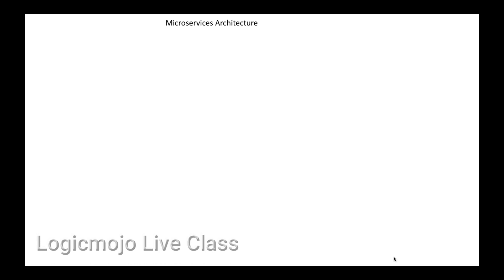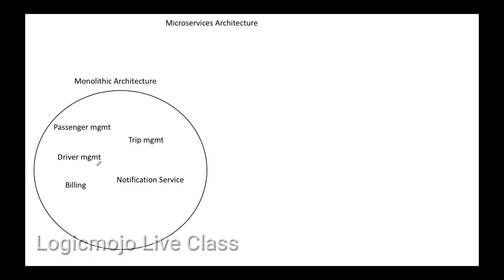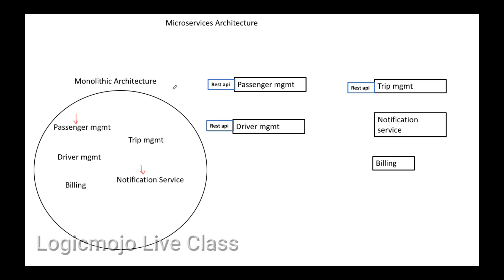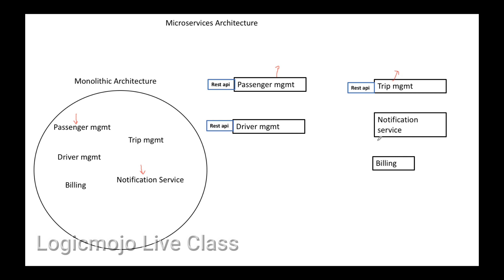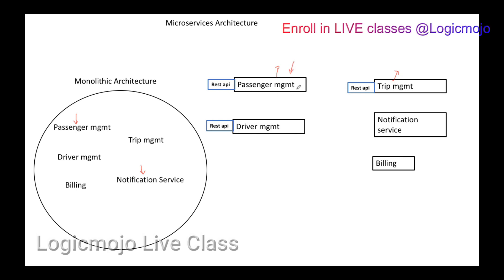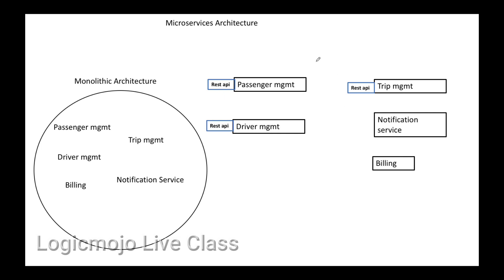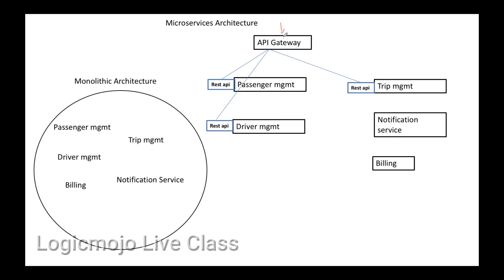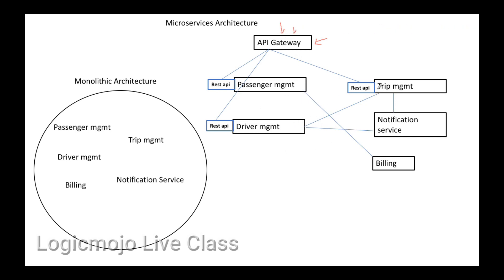How to Migrate Monolithic to Microservices Architecture | Logicmojo Live Classes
Migrating from a monolithic architecture to a microservices architecture can be a challenging task, but it can also provide numerous benefits such as increased flexibility, scalability, and faster deployment times. Here are some steps you can follow to successfully migrate from a monolithic architecture to a microservices architecture:

Here are the points we’ll cover:

(00:00) Introduction
(00:11) Basics
(00:50)  Monolithic to Microservice Architecture(Ex: Uber)
(02:02)  Problems with Monolithic Architecture
(03:29) Steps to transition to a Microservice Architecture

Are you aiming for a career in a top tech company? Do you want to crack those tricky coding interviews and land your dream job? Look no further than Logicmojo! Our comprehensive online courses cover all the essential topics you need to know to ace those technical interviews. Our expert instructors will guide you through everything from data structures and algorithms to system design and scalability, using real-world examples and hands-on exercises to help you build your skills and confidence. Plus, our courses are designed to be flexible and customizable, so you can study at your own pace and focus on the topics that matter most to you. With Logicmojo, you'll be well on your way to landing that high-paying job at your dream company. Join now at logicmojo.com and start your journey to success!

Evaluate your current architecture: Before you start migrating, you need to understand your current architecture thoroughly. This will help you identify the areas that need to be broken down into microservices.

Identify microservices: Once you have evaluated your current architecture, you need to identify the microservices you will need. Microservices should be small, self-contained, and independently deployable. Each microservice should have a single responsibility.

Define APIs: Once you have identified the microservices, you need to define APIs for each of them. APIs will allow different microservices to communicate with each other.

Containerize your microservices: Containerization will allow you to package and deploy your microservices quickly and easily. Containerization also provides better isolation between microservices.

Choose a deployment platform: You need to choose a deployment platform that will allow you to deploy and manage your microservices easily. You can choose from platforms such as Kubernetes, Docker Swarm, or AWS ECS.

Implement monitoring and logging: With microservices, it can be challenging to monitor and debug issues. Therefore, it is essential to implement monitoring and logging to ensure that you can quickly identify and fix any issues that arise.

Test thoroughly: Testing is critical when migrating to a microservices architecture. You need to test each microservice individually and also test the interactions between microservices.

Deploy in stages: It is recommended to deploy your microservices in stages to minimize the impact of any issues that may arise during the migration.

Iterate and improve: Once you have deployed your microservices, you need to continually iterate and improve them. This will help you optimize the performance and scalability of your architecture.

In summary, migrating from a monolithic to a microservices architecture can be a complex task, but by following these steps, you can successfully make the transition and enjoy the benefits of a more flexible and scalable architecture.